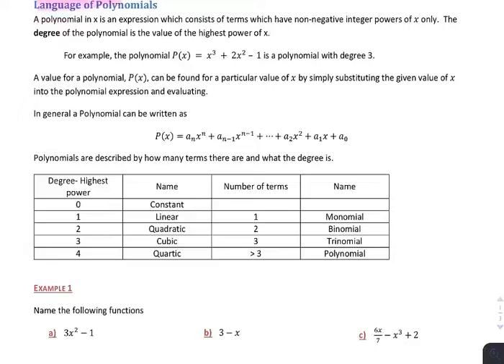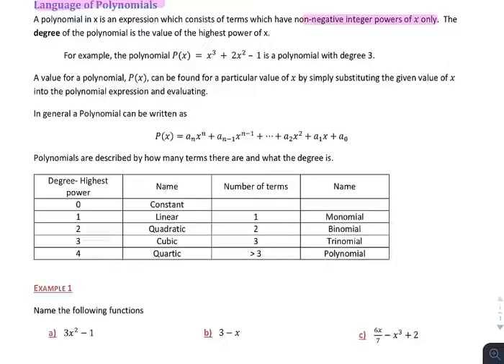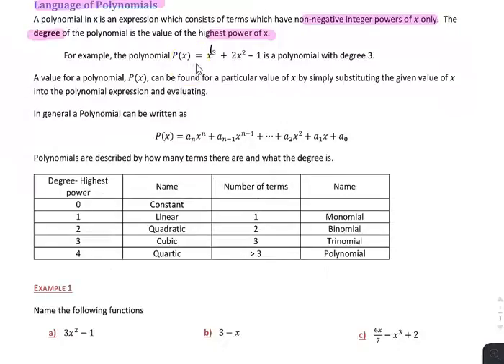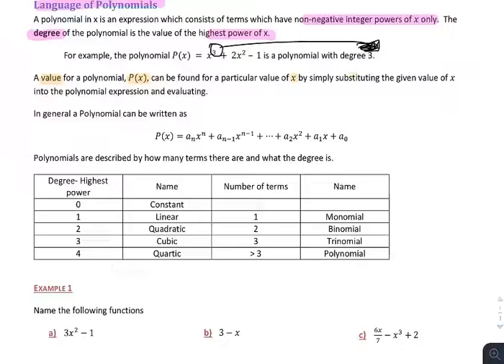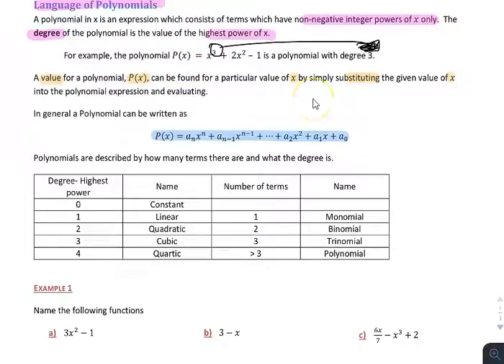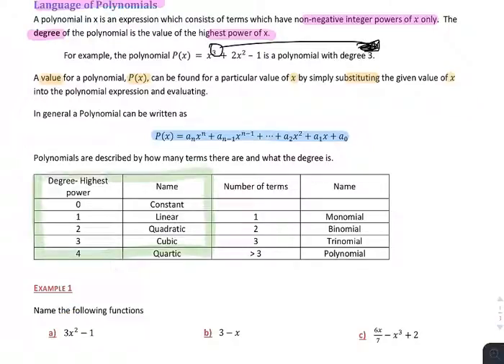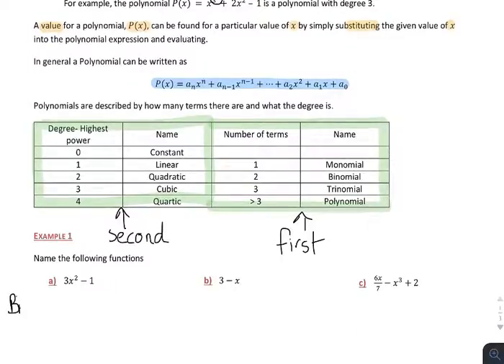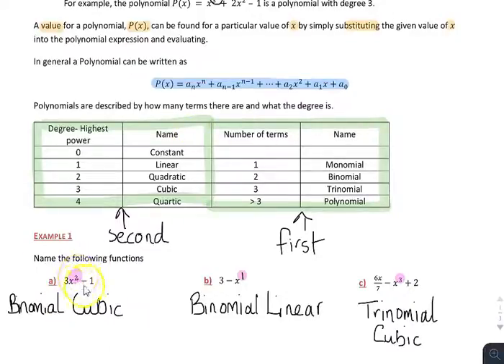Language of Polynomials